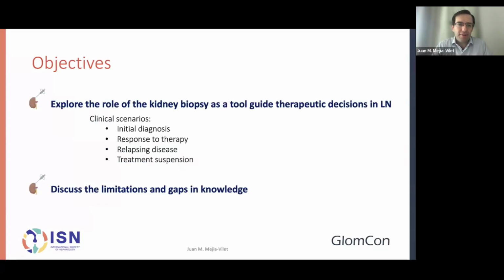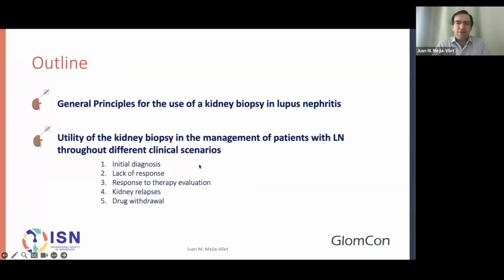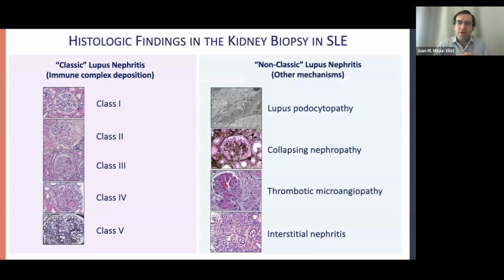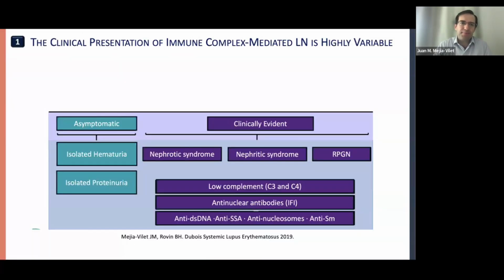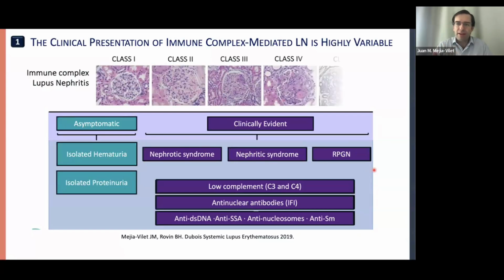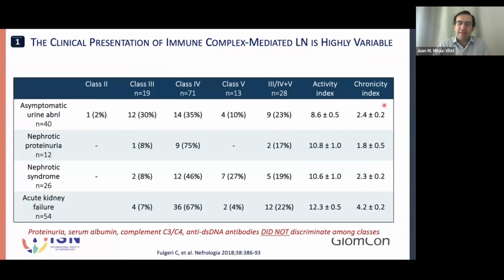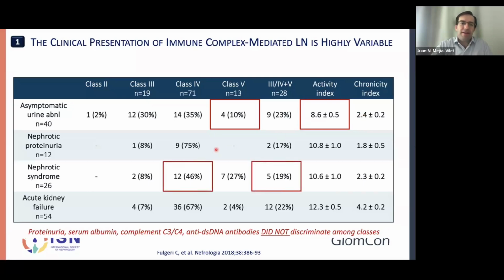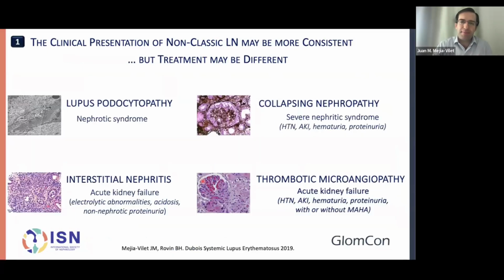Kidney Biopsy in the Management of Lupus Nephritis: The Evidence and the Gaps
Speakers:
Juan M. Mejia-Vilet
Instituto Nacional de Ciencias Médicas y Nutrición Salvador Zubirán
Mexico

Sonia Rodriguez-Ramirez
Toronto General Hospital, University Health Network
Canada

This session is moderated by:
Carmen Avila-Casado
Professor University of Toronto
Director of Education
Director of Renal Pathology Program TGH-UHN